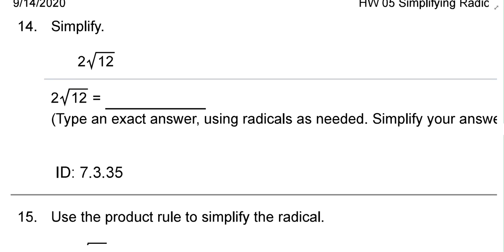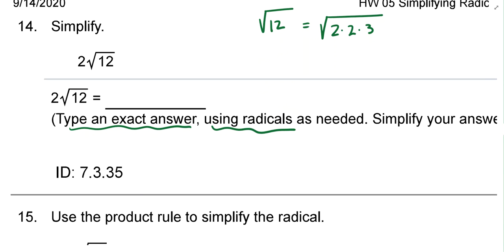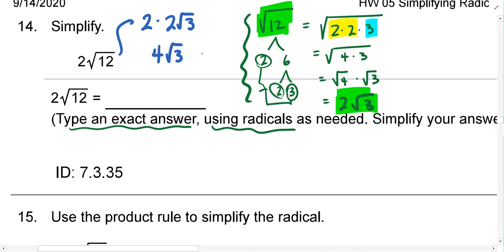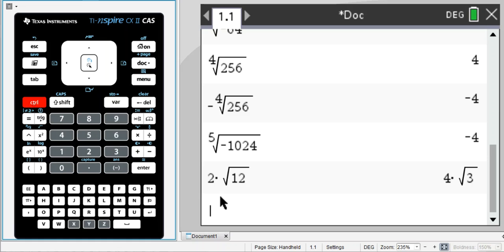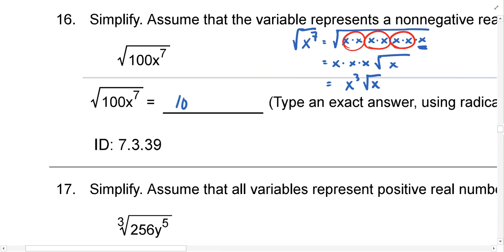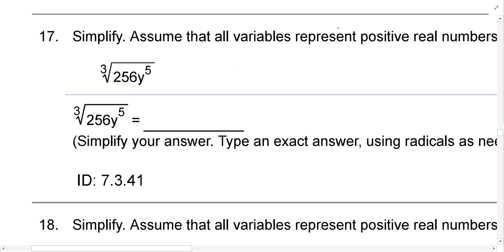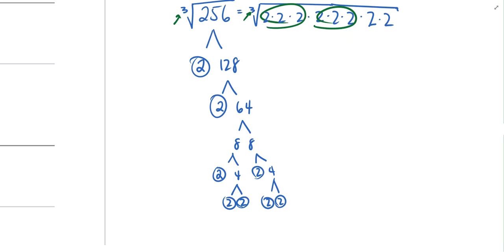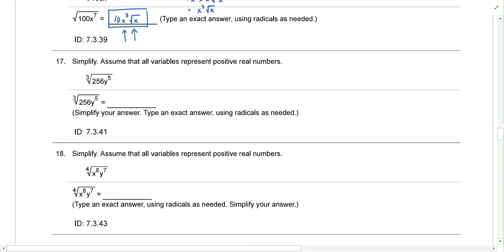Alg 2 U2P2 MathXL 3 MathXL HW05